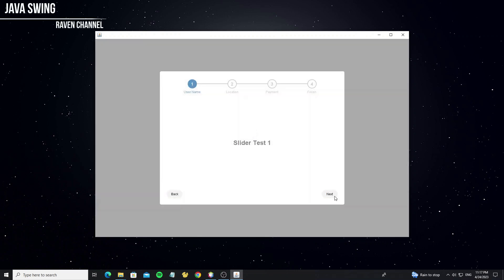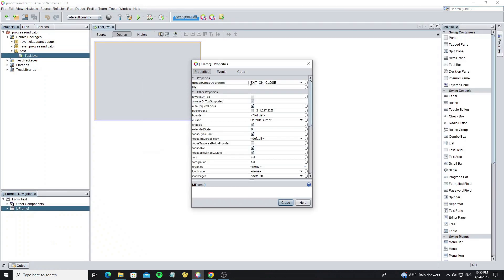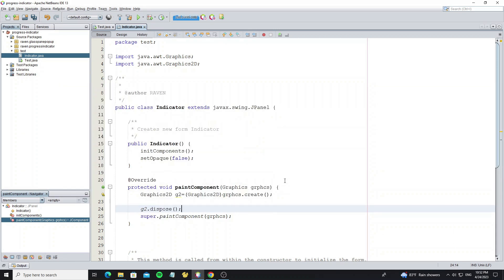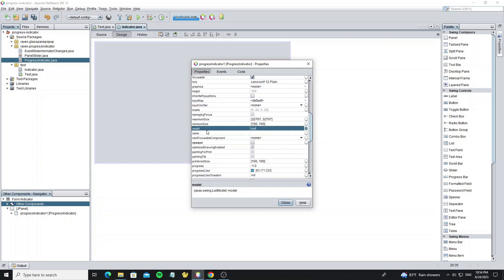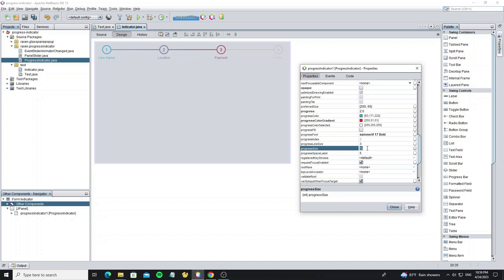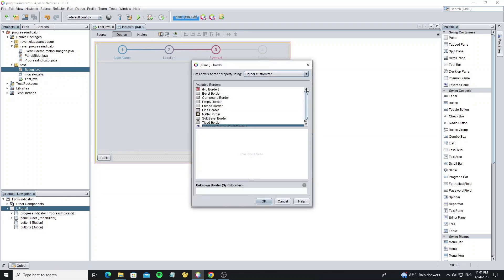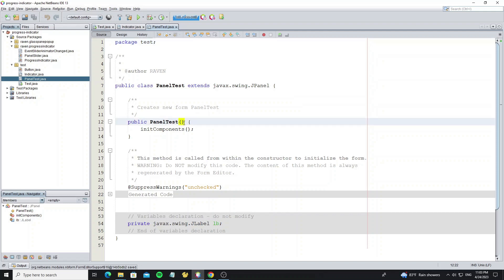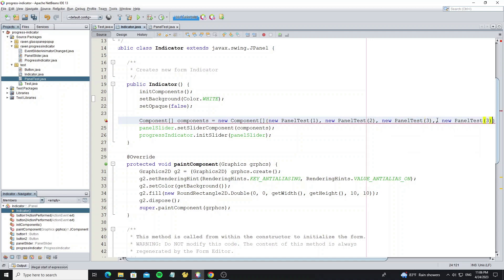Java Swing - Progress Indicator with JXMapViewer and Retrieve Location Info using API | Part #1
Progress Indicator and JXMapViewer

In this tutorial, I’ll show you how to using a custom progress indicator in your Java Swing application. Additionally, we’ll explore JXMapViewer, which boasts stylish and modern map tiles. Finally, we’ll walk through using the Nominatim API to retrieve location information from OpenStreetMap’s free data.